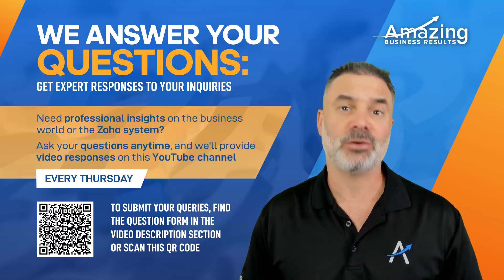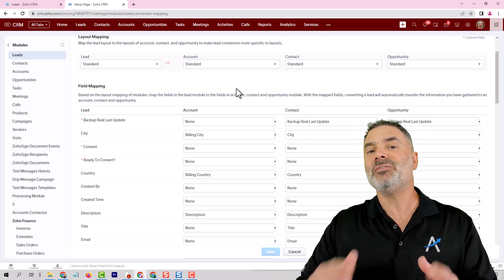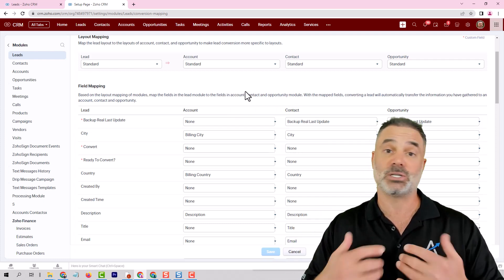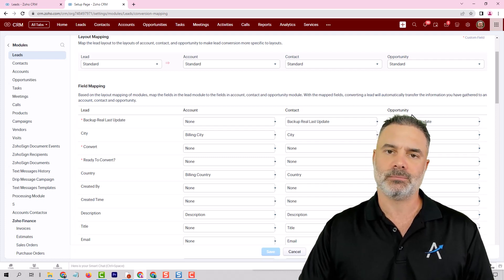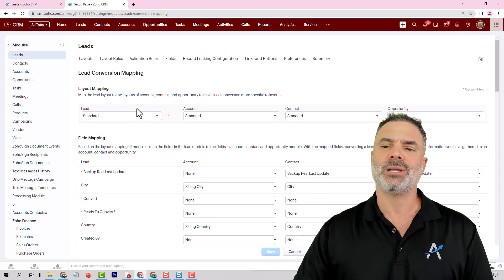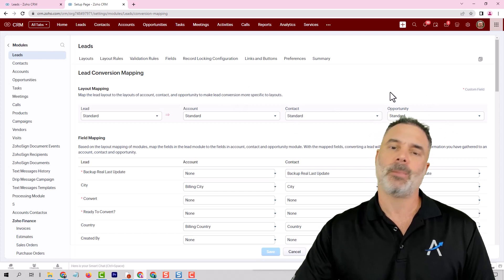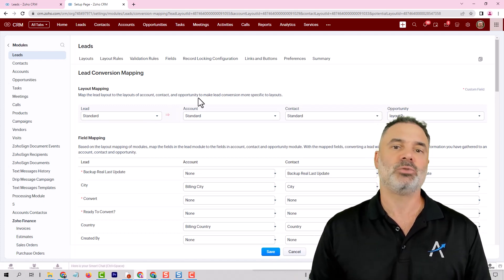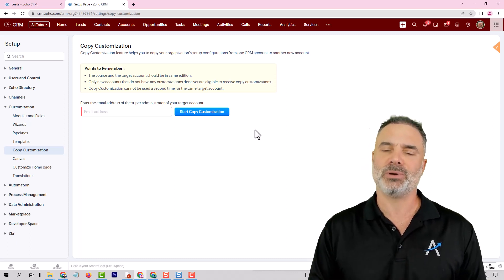Zoho CRM - Lead Conversion Mapping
At Amazing Business Results, we excel at crafting solutions that are precisely tailored to our client's business needs. Our approach involves extracting client business requirements and translating them into custom Zoho systems that are unique to their business. We also provide comprehensive Zoho development and training services to ensure that employees are using the systems correctly.

My Book